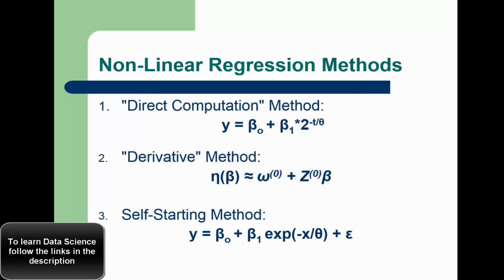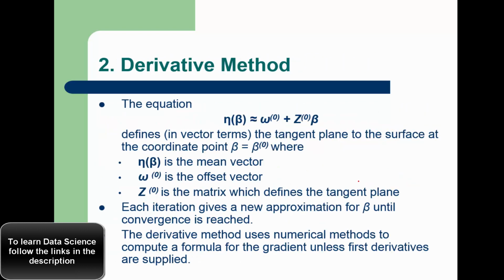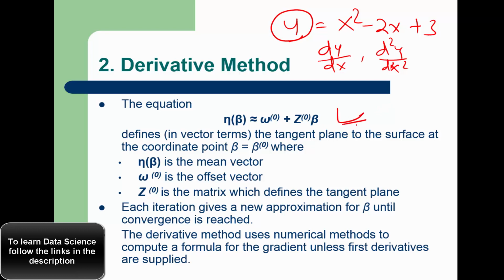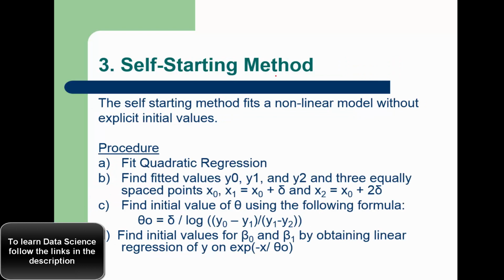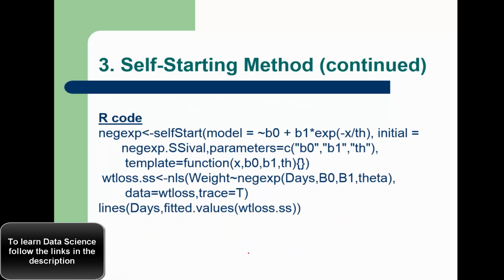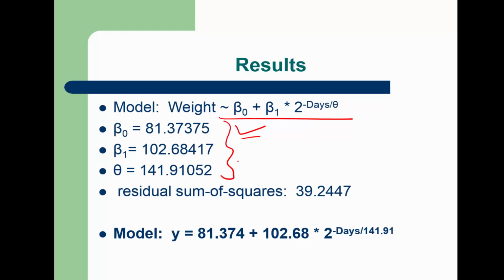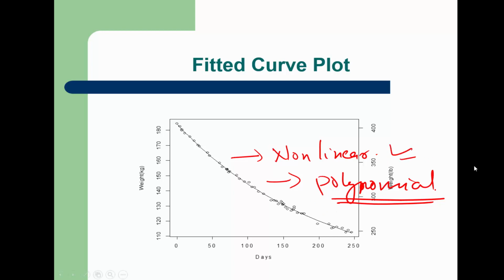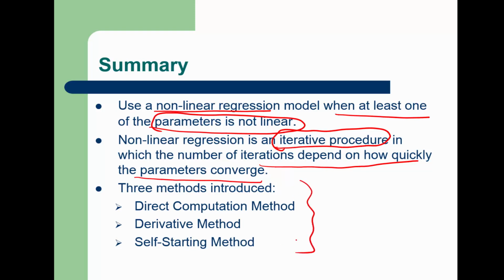Non Linear Regression - Direct Computation Method | Econometrics